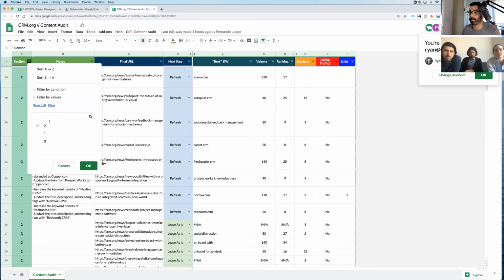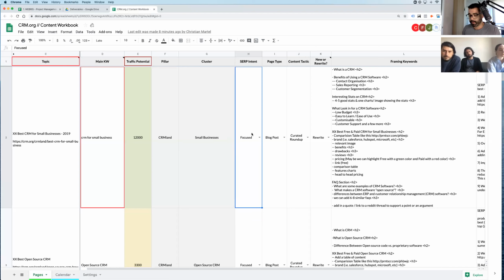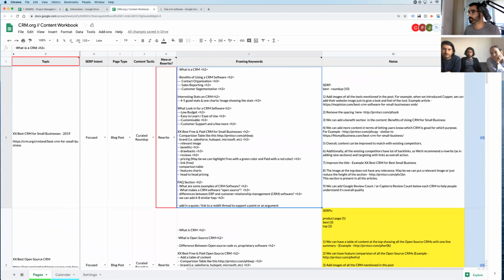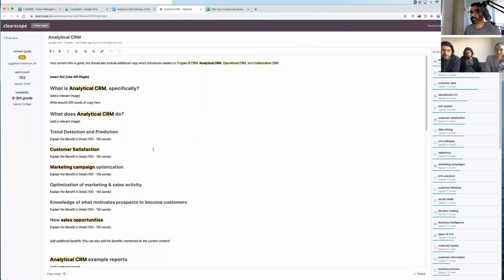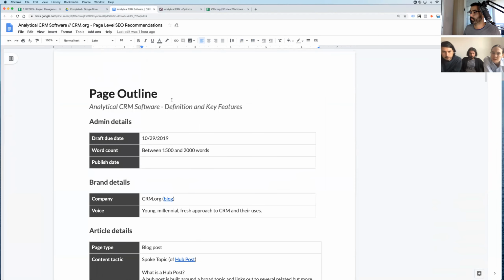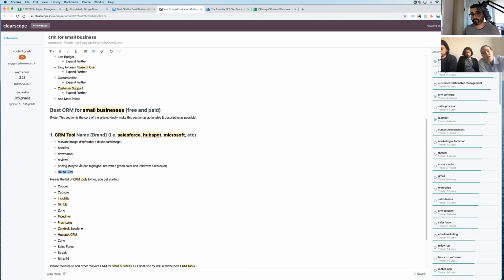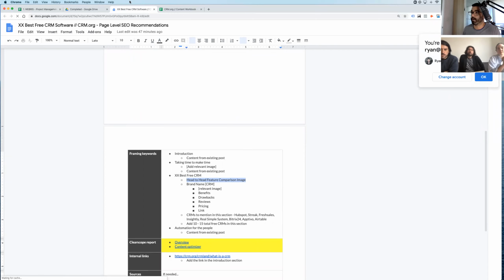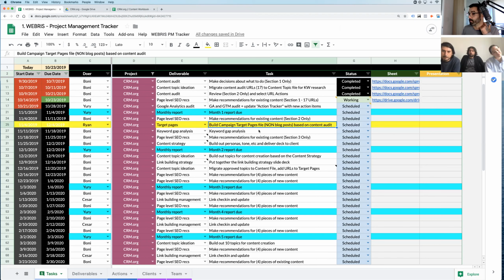CRM org Client Meeting - Oct 23, 2019